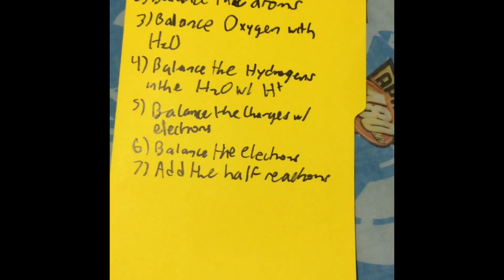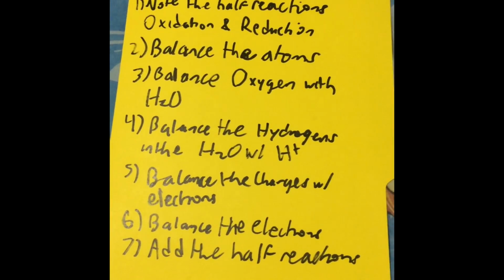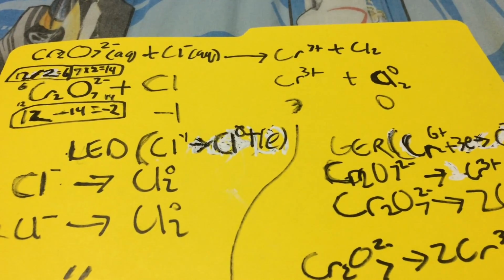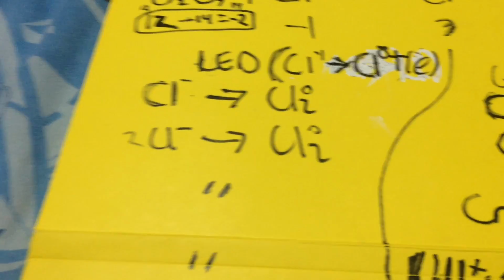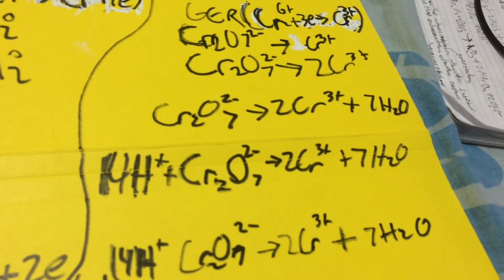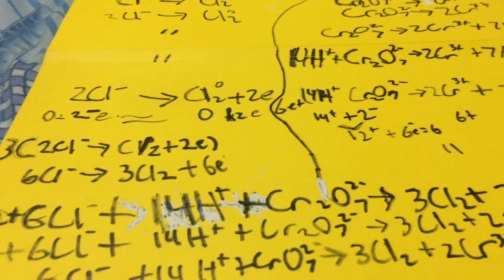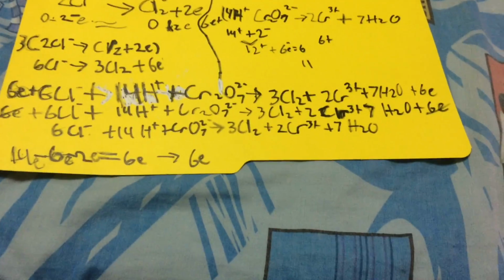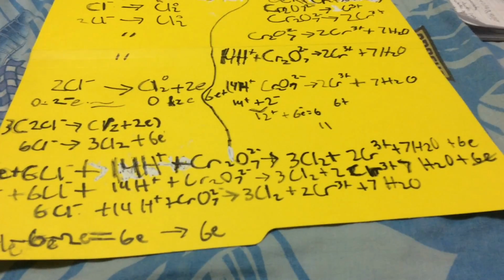Redox Reaction Balancing (Acidic Solution)